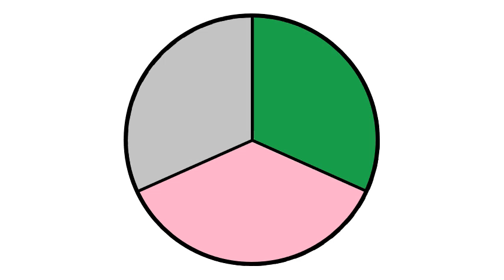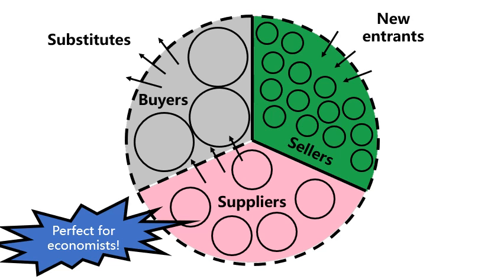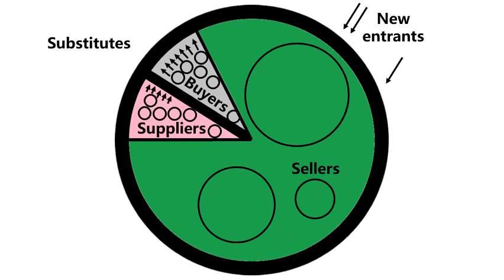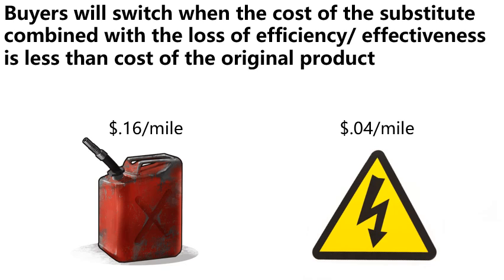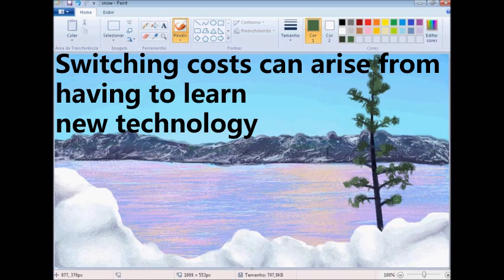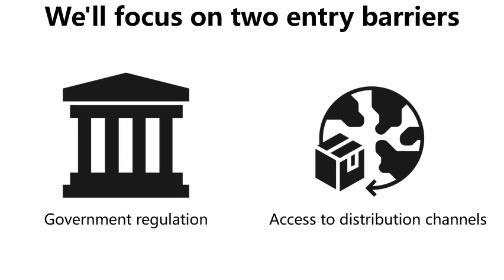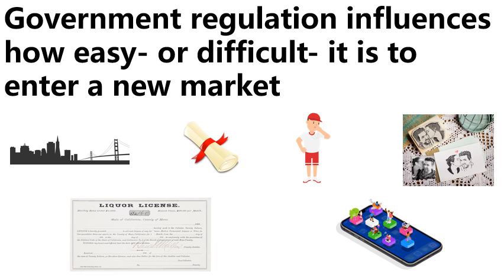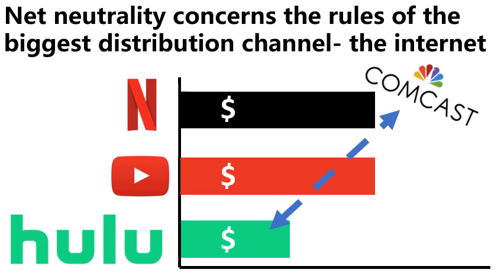SPLAN VID 5 Forces full audio I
The five forces that determine sellers' return-on-investment for a given industry are threat of substitutes, threat of new entrants, buyer power, supplier power, and intensity of competition.